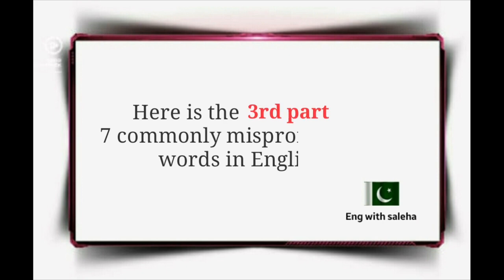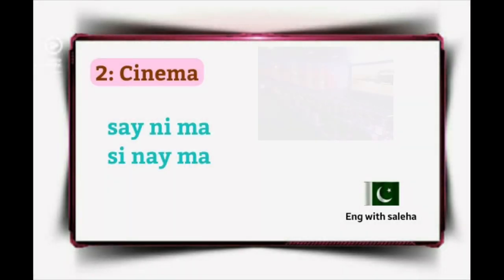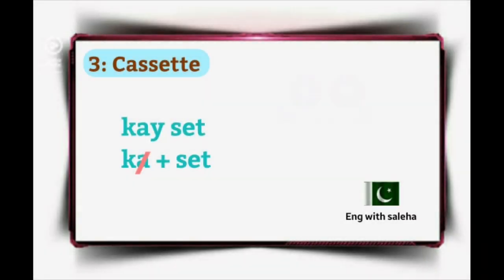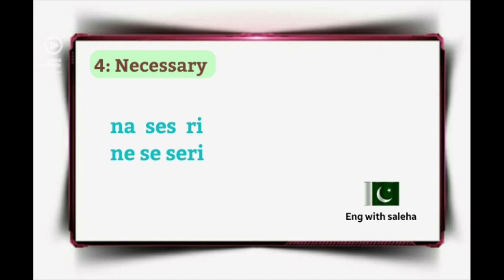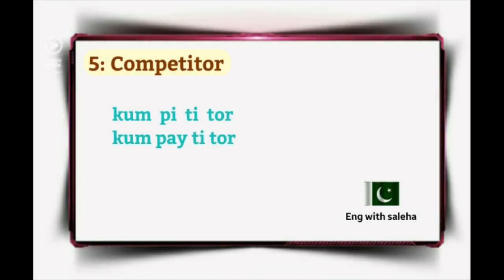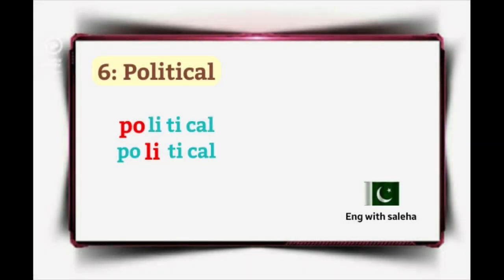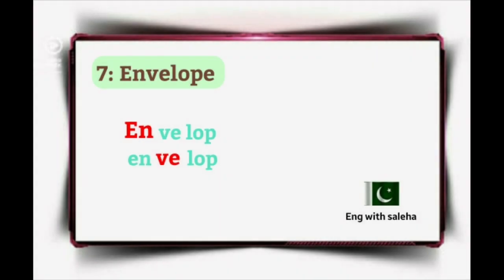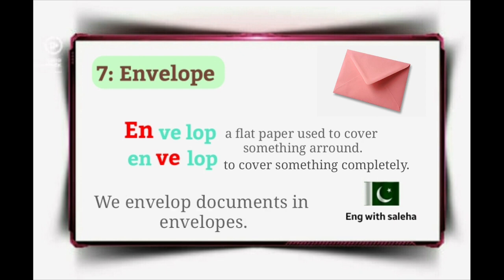7 mispronounced words in English (part 3)